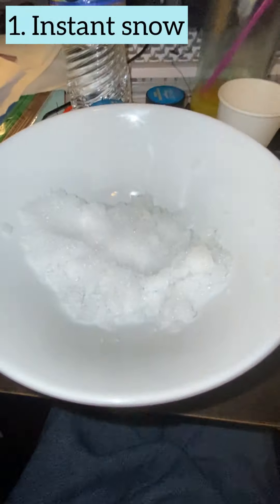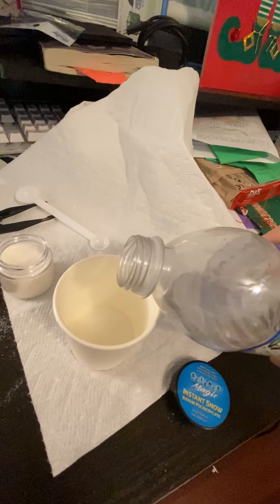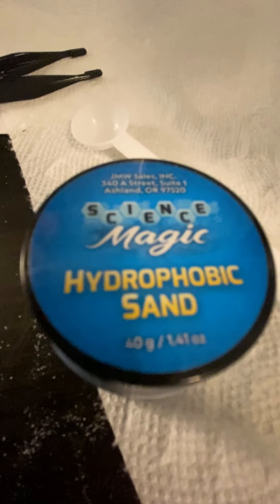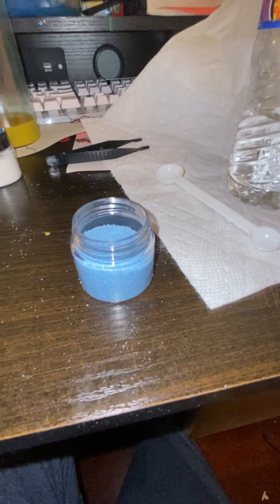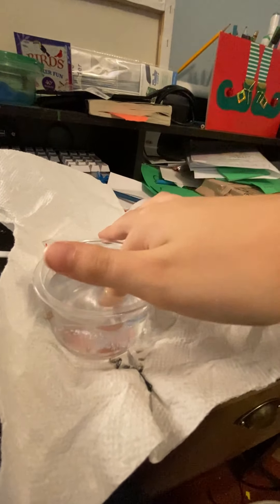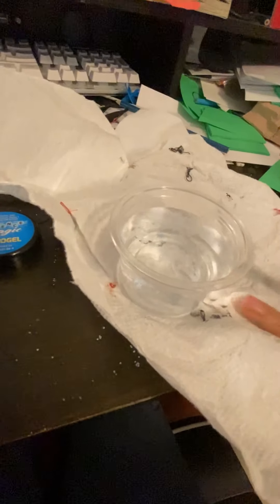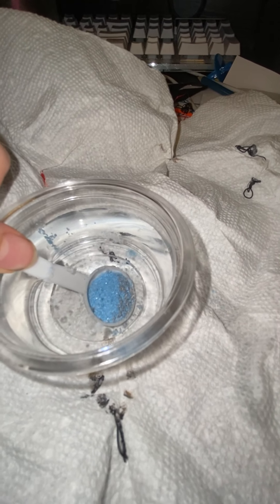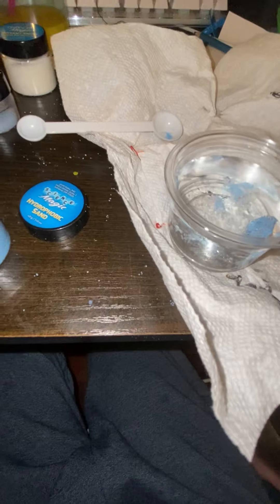Silly Science With Doty!1!1!1!!1!!1